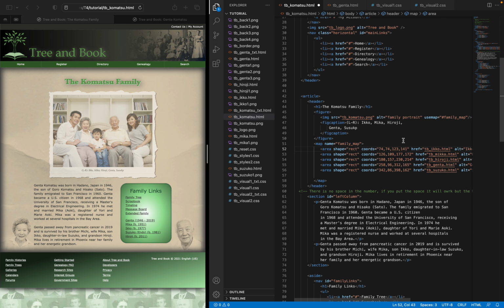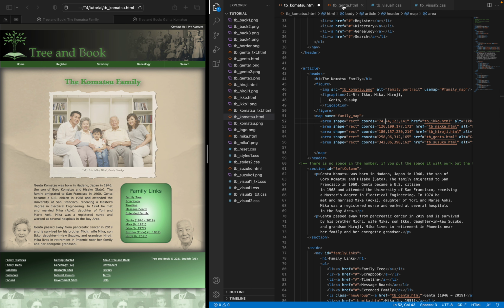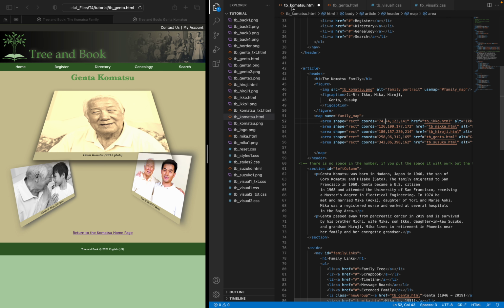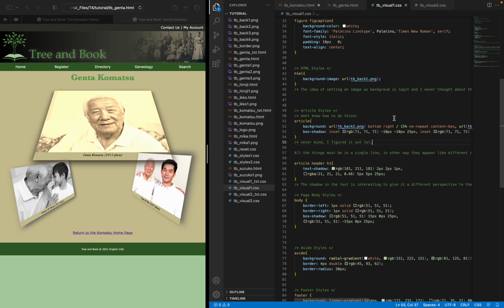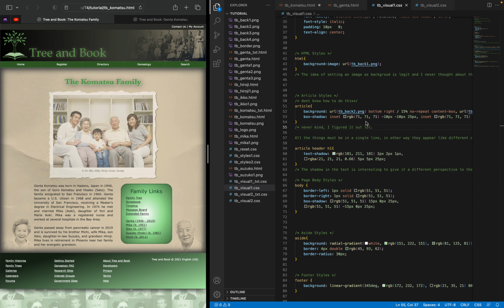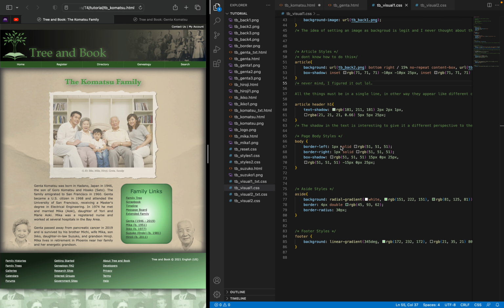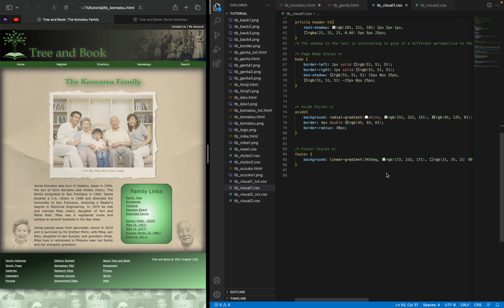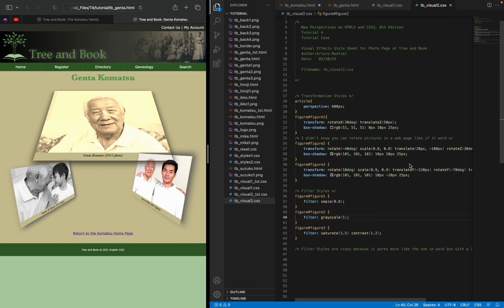Tutorial 4 HTML Cengage